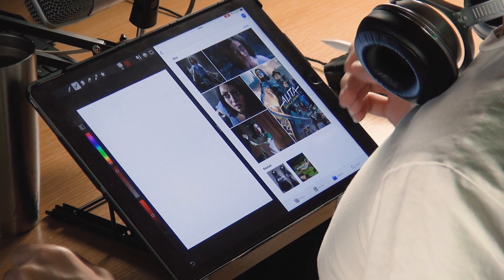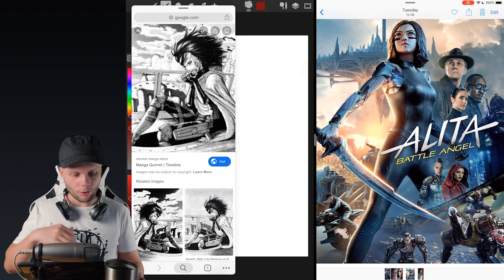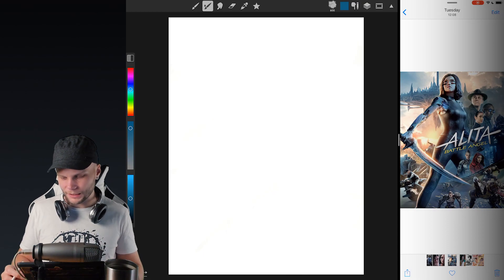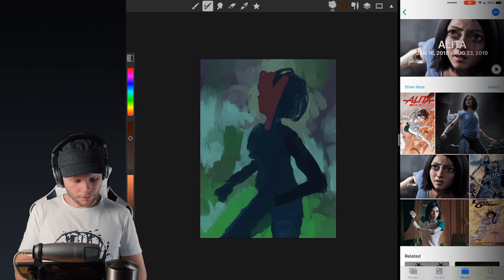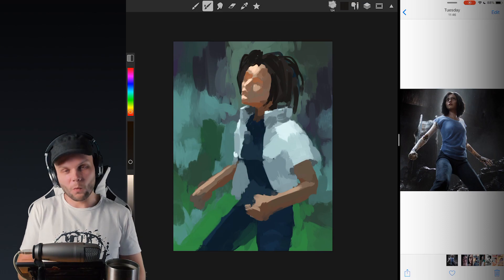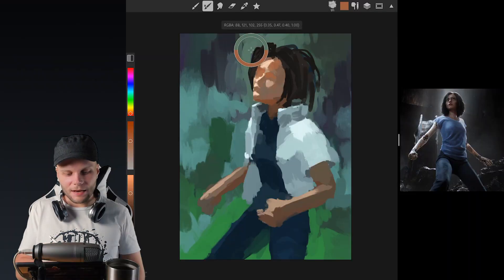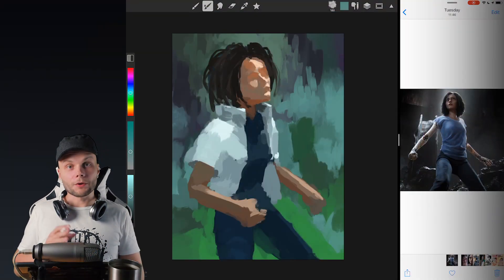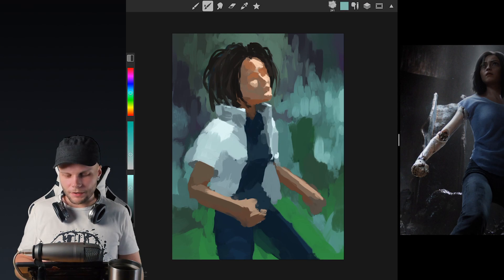Drawing ALITA: BATTLE ANGEL Fan Art - iPad Pro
Let's draw an awesome Alita: Battle Angel fan art! I'll be using my favorite Artstudio Pro on iPad Pro with Apple Pencil.